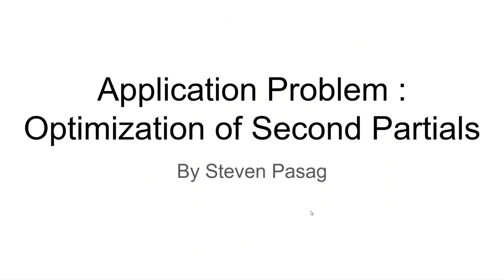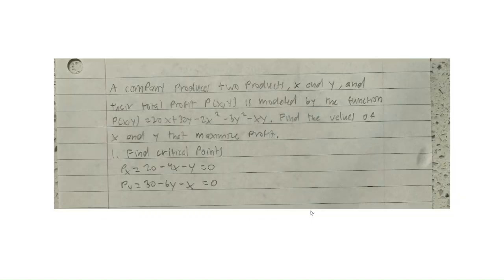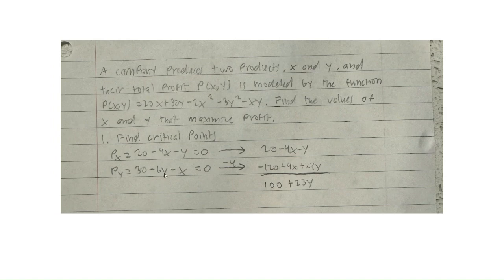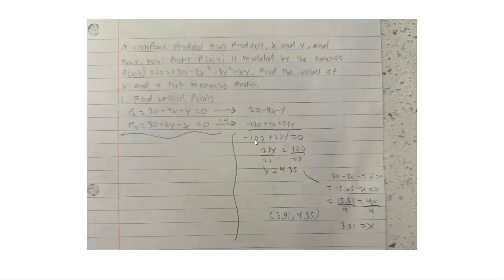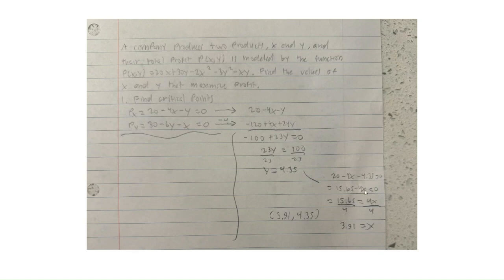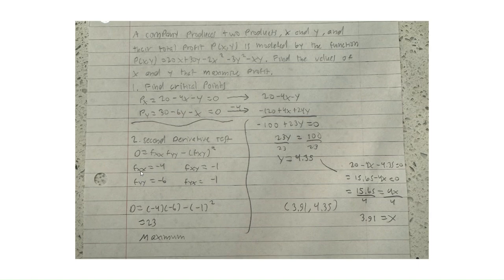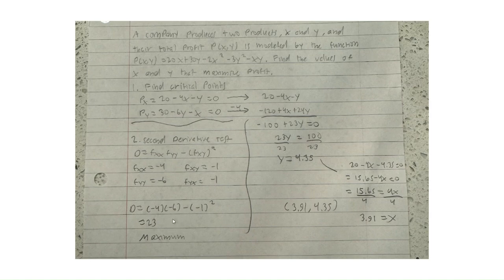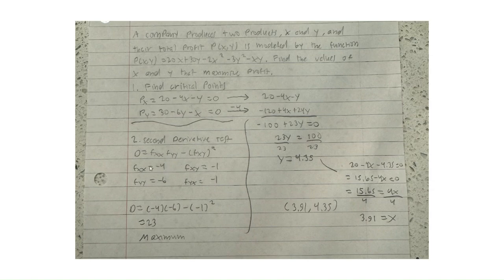Application Problem : Optimization of Second Partials